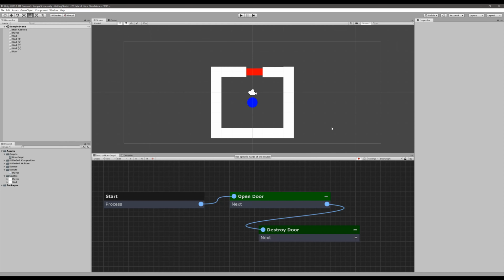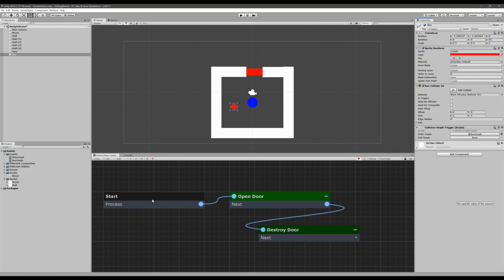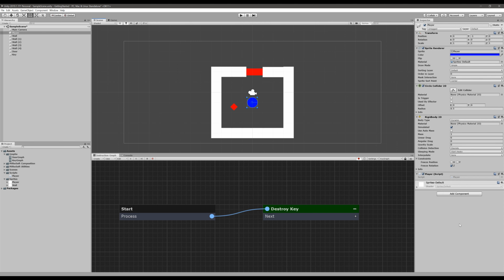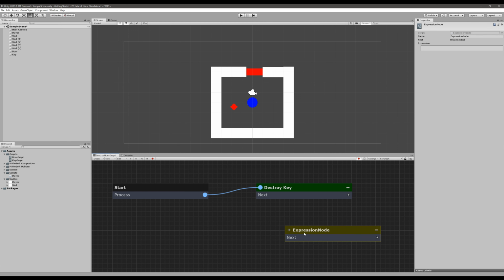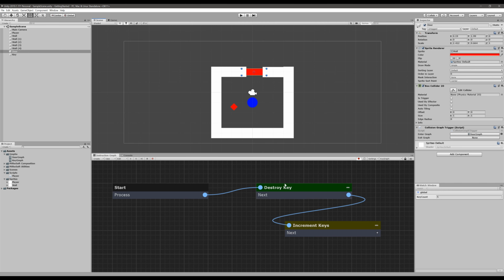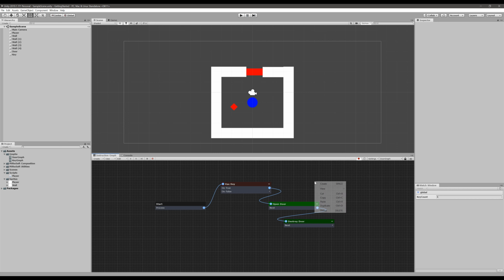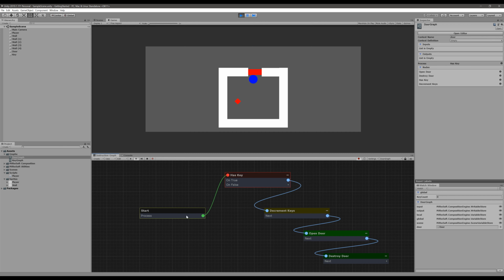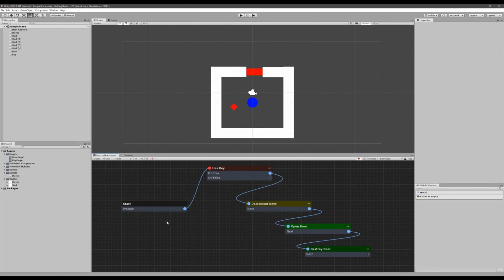2 - Getting Started, Game Logic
Learn about expressions, variables, and create some basic game logic in the Composition Framework.